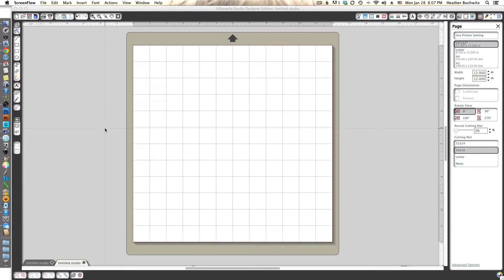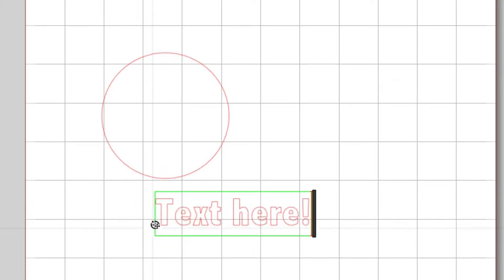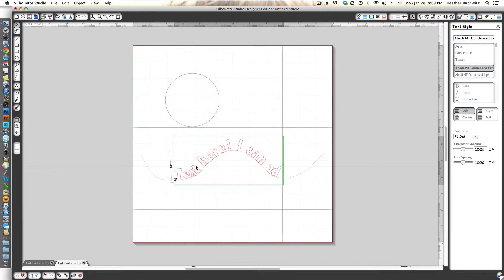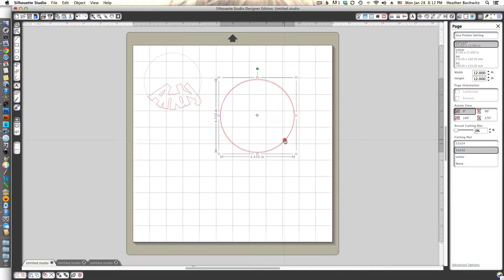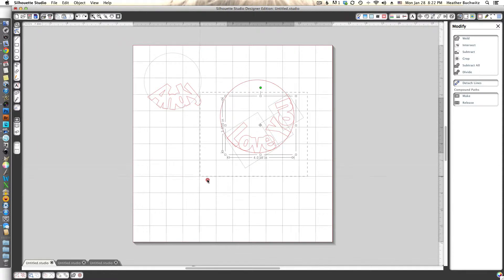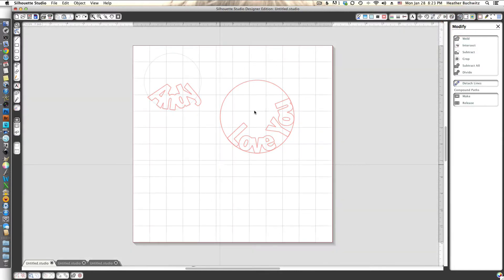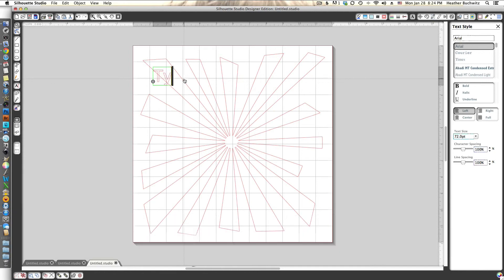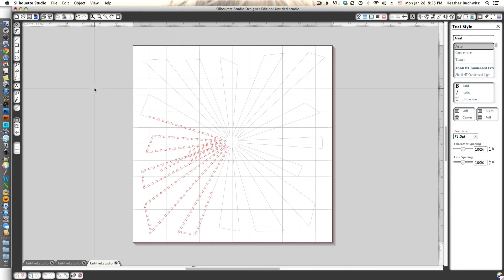Jan 2013 LiT Silhouette Warp Text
Scraps by Heather January 2013 Learn it Tuesday (LiT) Silhouette software tutorial for how to warp your text to an image.